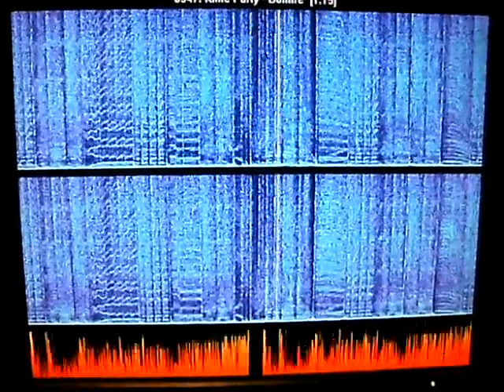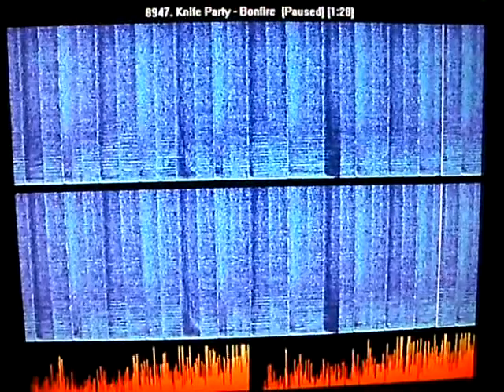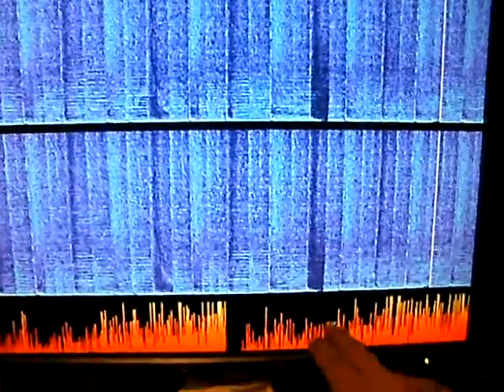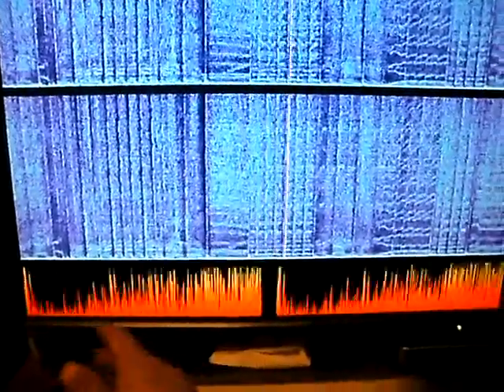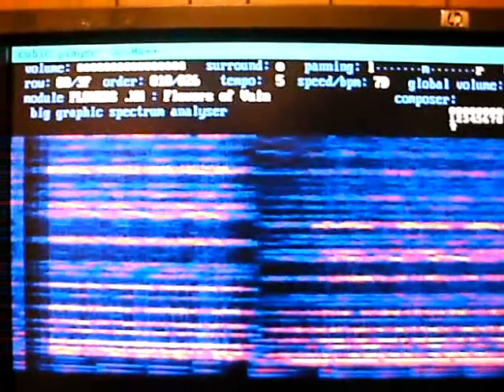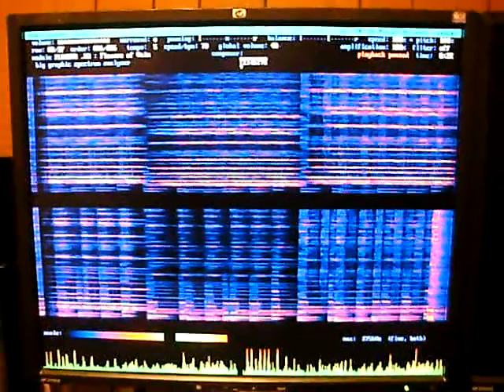Cool little surprise in an XM music file.avi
You don't see this every day. Before electronic music's loops got fruity, its musicians were instead... alright, I guess some of them still are... but whatever. People were inventive then. :)

I've done a little more research while this was uploading (which took forever). doj is part of the opencp team. opencp is the newer version of Cubic Player, which allegedly runs directly within Windows (although I haven't tried it). In the video, I am using the older, true DOS version of cp, created by Niklas Beisert. Most of the features/functinos are the same.

The .XM file I'm playing (Flowers of Vain, FLOWERS.XM) is available in a .zip file from the opencp page. If you want it, hit:

You can play the file in Winamp, and there are other module players/trackers available for Windows. If you want to go the DOS route, the original Cubic Player is out there, or you can get opencp from the cubic.org link above. For the original cubic player:

Lastly, if you want to run that DOS program (and all these other cool little proggys I keep posting screencaps of) under Windows, go grab DosBox at

Lastly, if you have any desire to do what this guy did, creating the voiceprint pattern, grab tga2wav from the cubic page... I'm not sure what modern program will create a tga file yet, but I'm sure there's one out there.